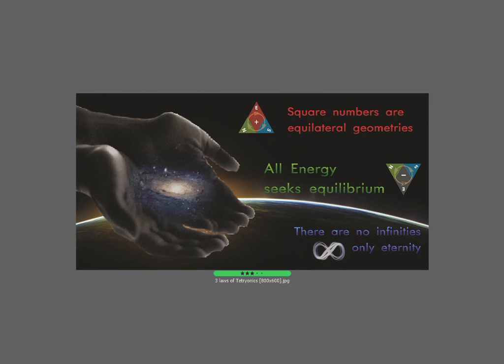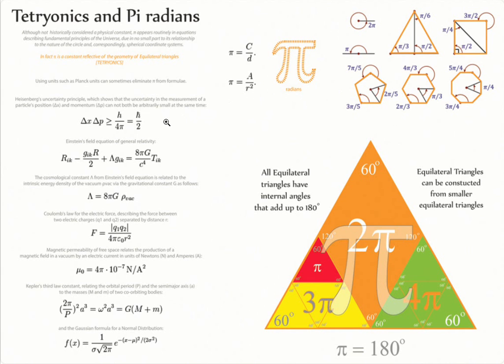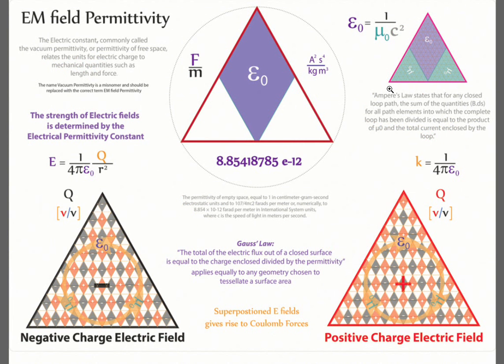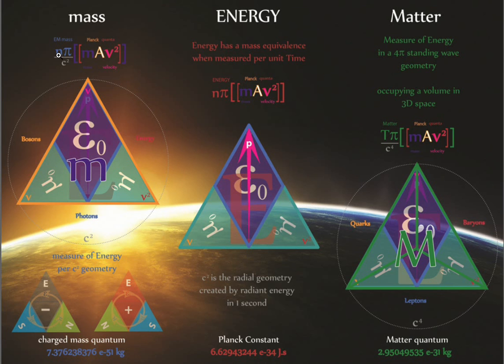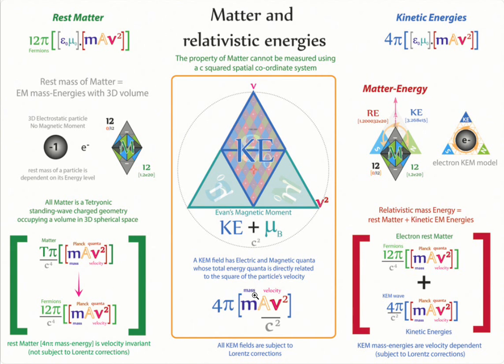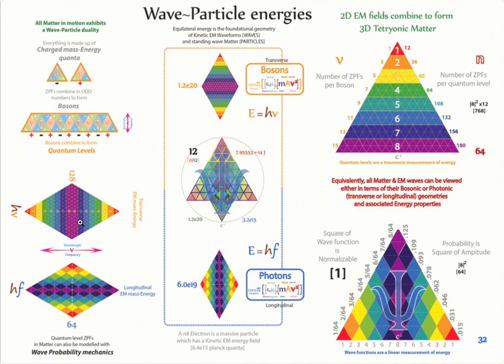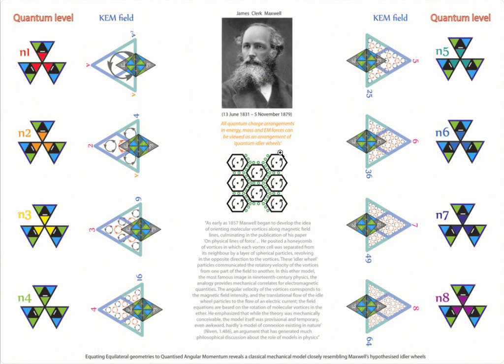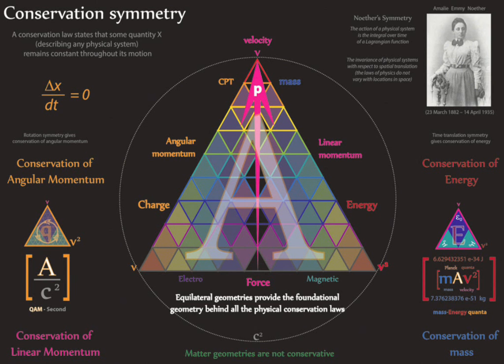T120 - Electro-Magnetic Constants.wmv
The geometric foundation of the Electric & Magnetic constants in Fields of Force

 - Planck's Constant
 - Zero Point Fields
 - Charge geometries
 - Electric Permittivity
 - Magnetic Permeability
 - EM fields
 - Coulomb's Force
 - Lorentz Forces
 - Ampere's Law
 - The Alpha Constant
 - Energy-momenta & Force
 - Super-positioned fields
 - Fine coupling constants
 - Fields of Force